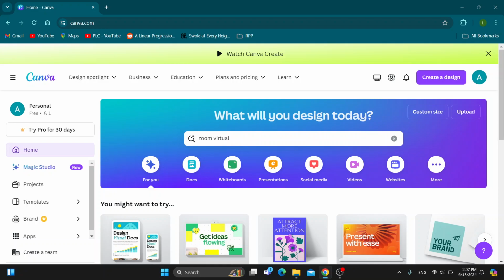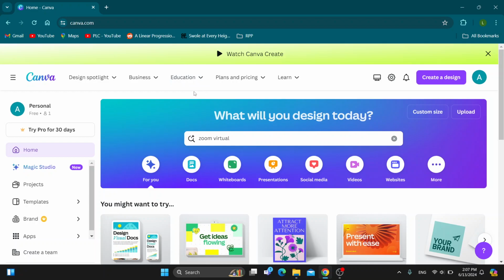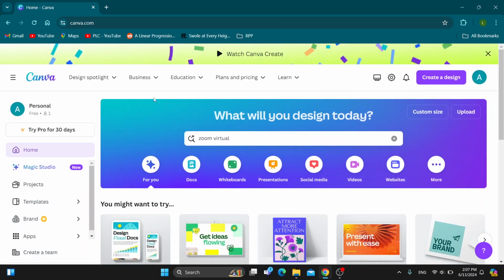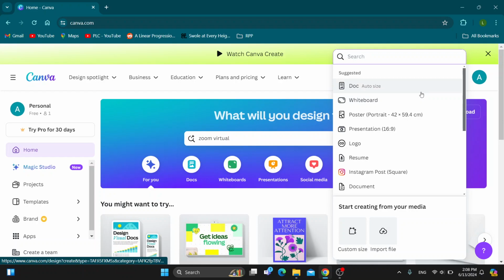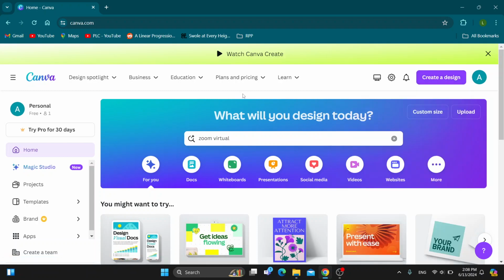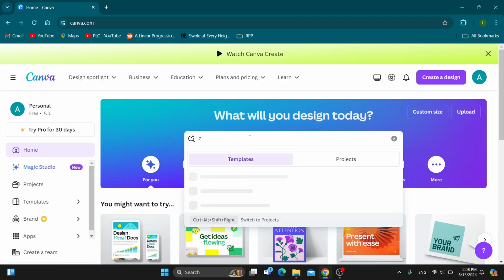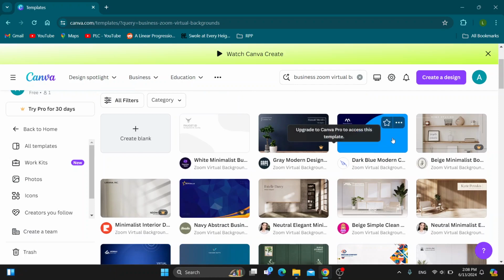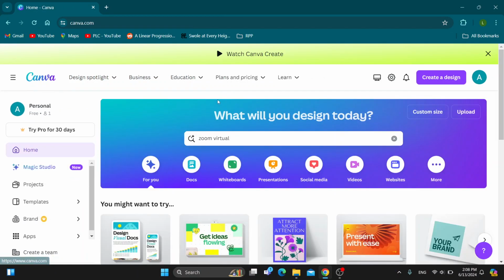How To Create Zoom Background On Canva Tutorial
Today we talk about create zoom background on canva,zoom virtual background,canva tutorial,zoom background